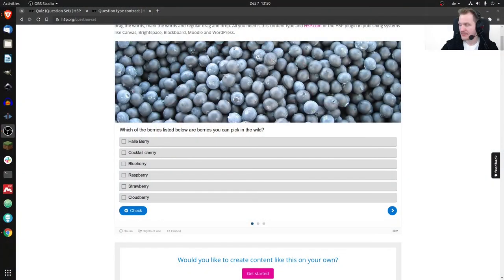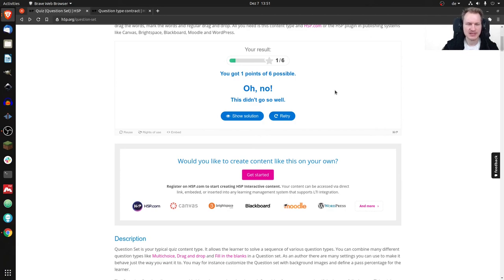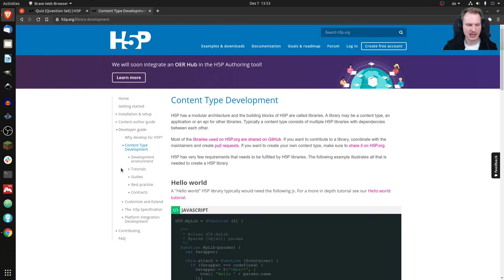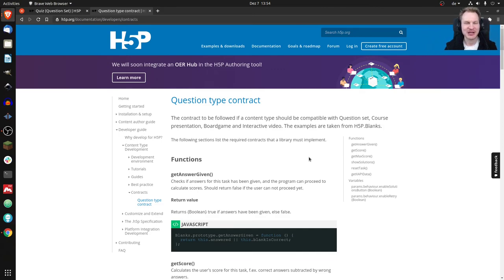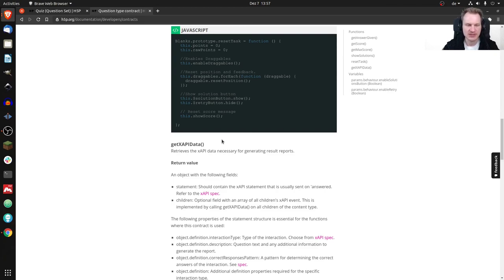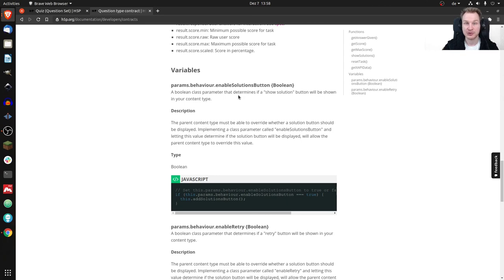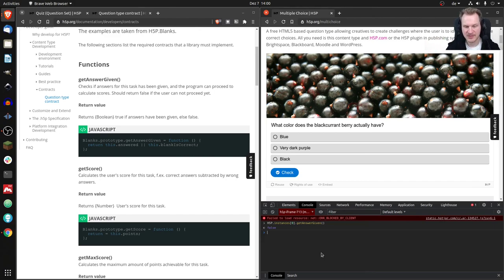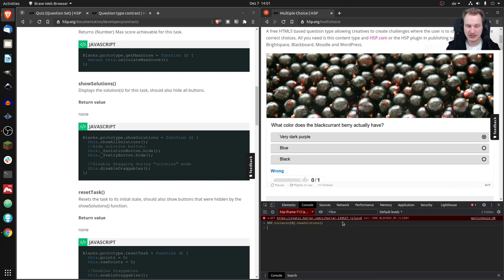H5P Tutorials: Question Type Contract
Explaining what an H5P Question Type Contract is